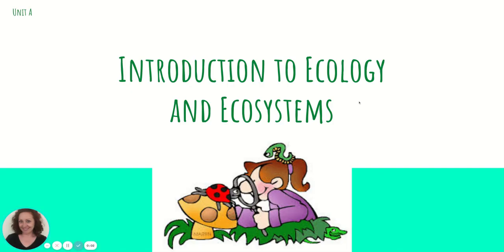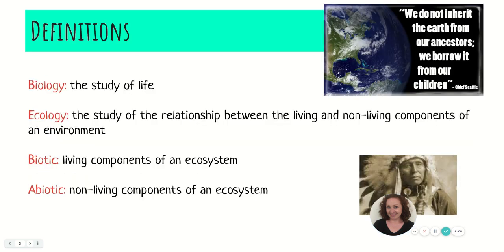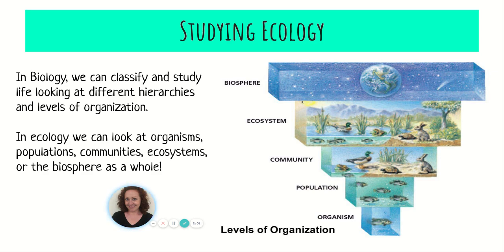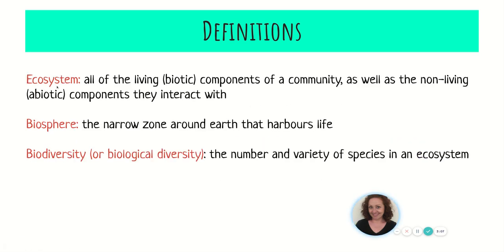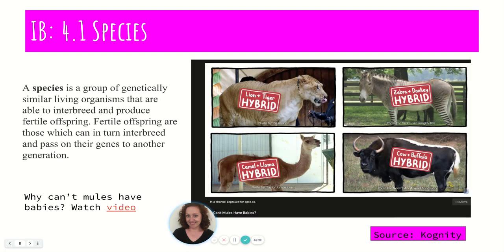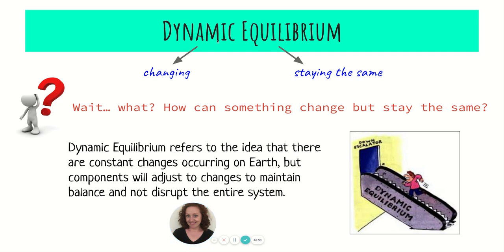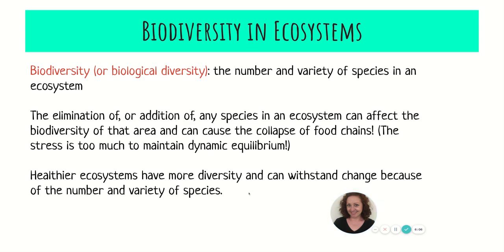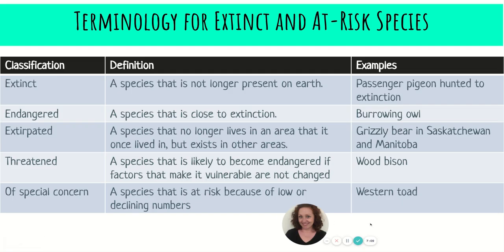Ch 1-1 and 1-2 Ecology Introduction